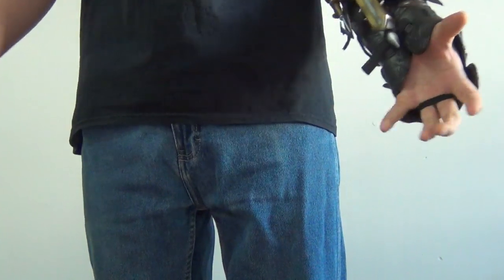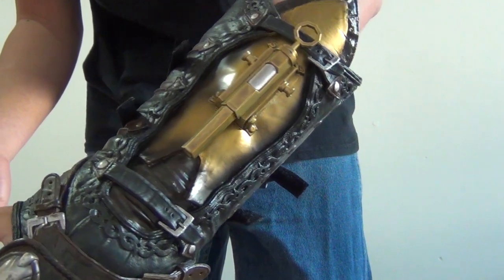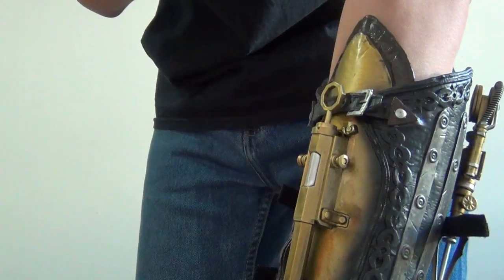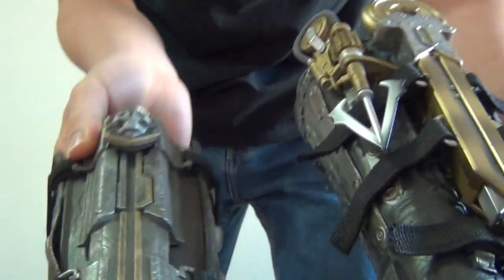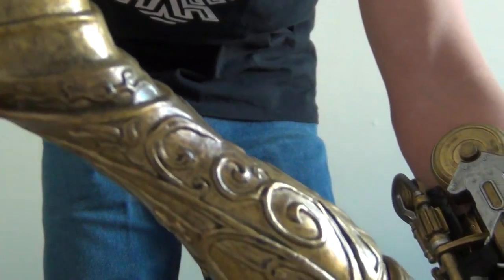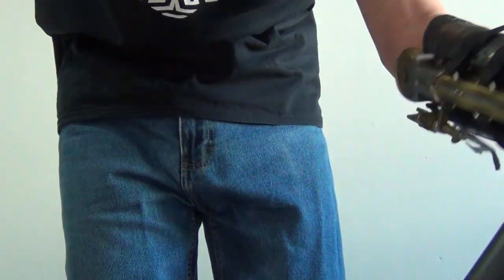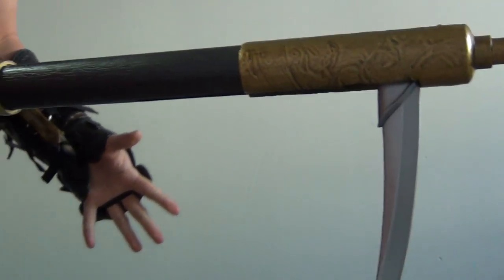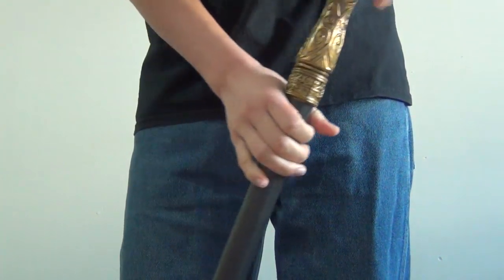Assassin's Creed Syndicate Gauntlet & Cane Sword Review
If it's not too much trouble and you'd like to help me out, share my videos on the social medias like Facebook, or Twitter.